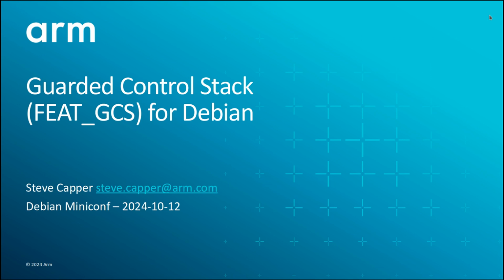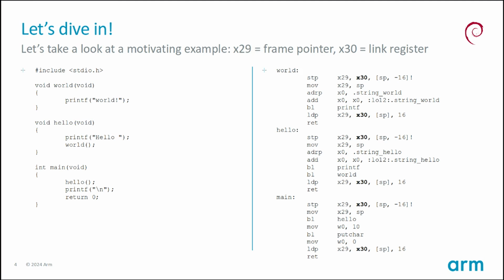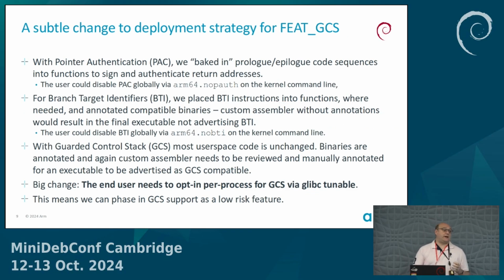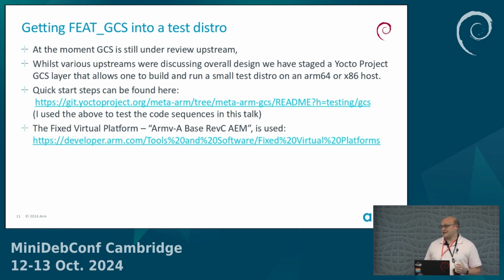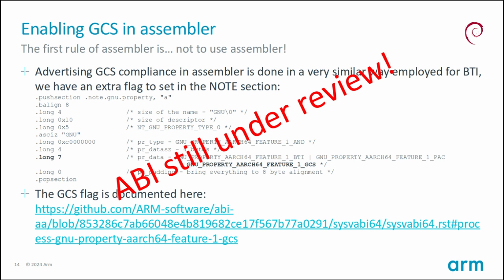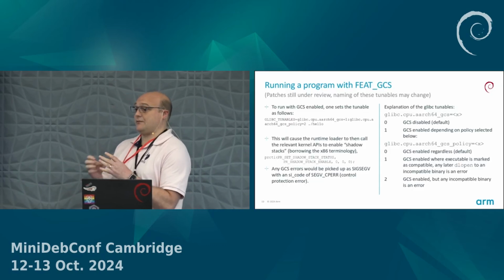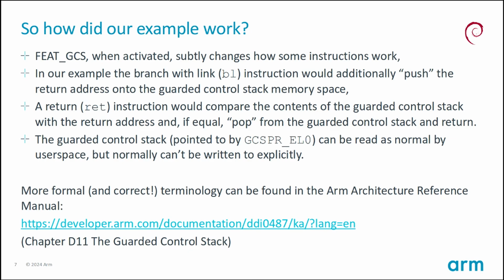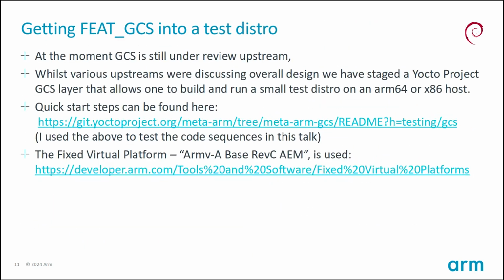An intro to Guarded Control Stack and its current status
by Steve Capper

Guarded Control Stack is a security feature in Armv9.3 which both provides a security mechanism to protect the control flow of a program and also a means to very quickly capture call-stack information for profiling and optimisation purposes. Work is underway and being reviewed in communities in the form of kernel, toolchain and library patches.  In this talk I will introduce what GCS is, how it will likely be implemented in Linux and explain where we are in enabling the support in Linux distros.

Room: main